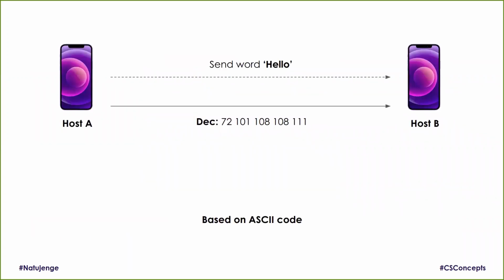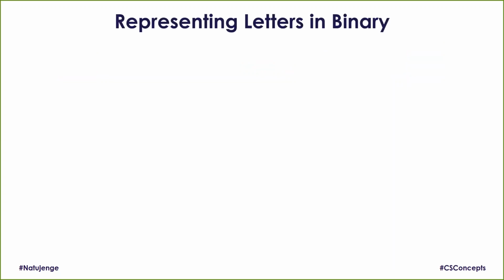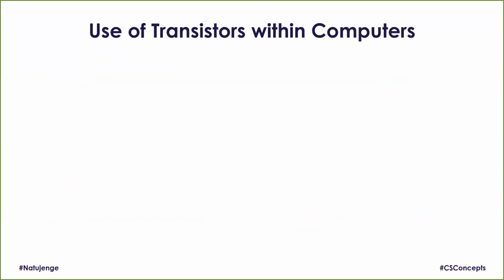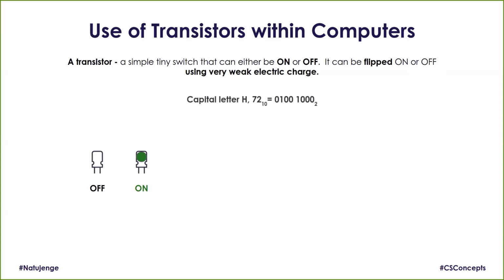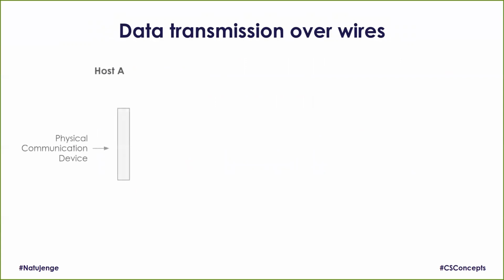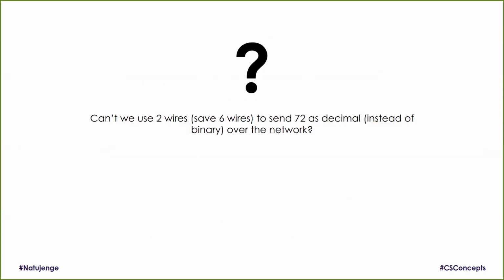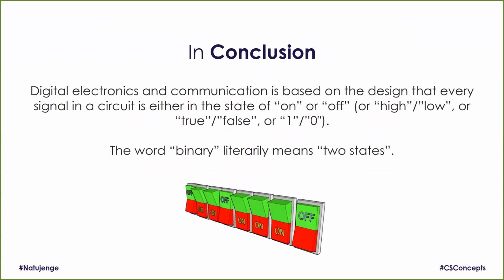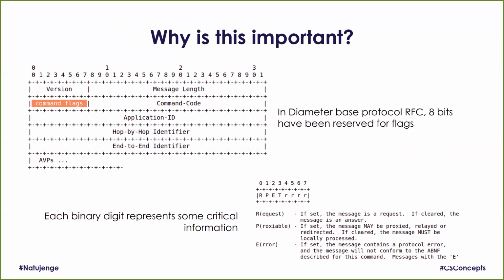Why Binary?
This episode introduces the Binary Number System
The use of transistors within computers
Data transmission over wires in computers